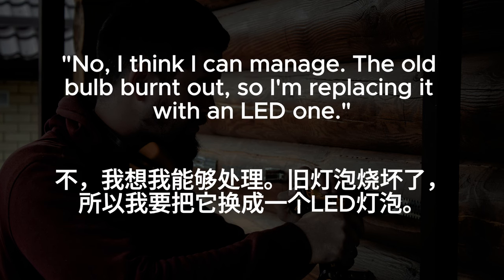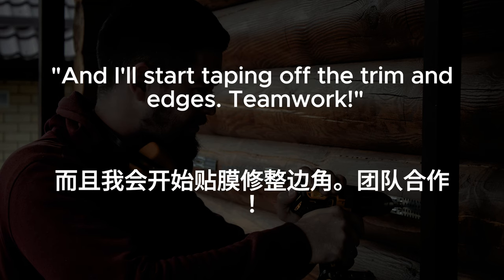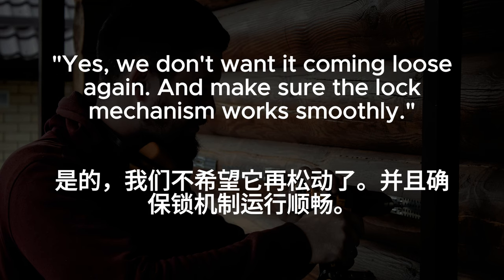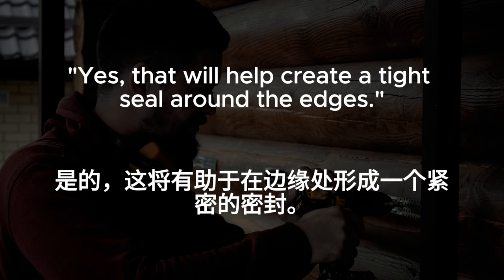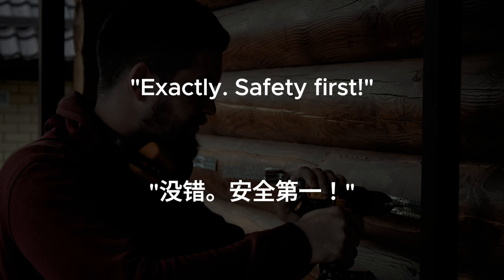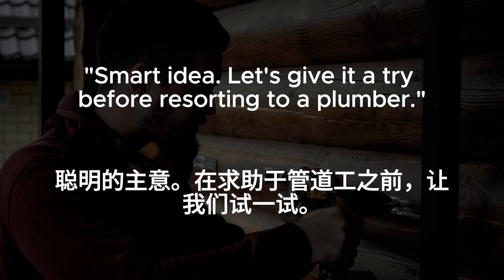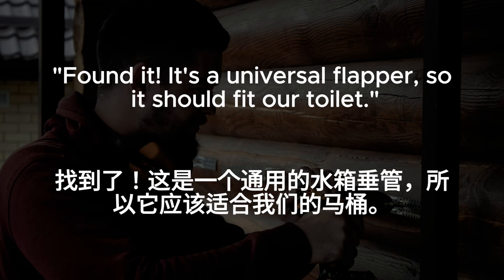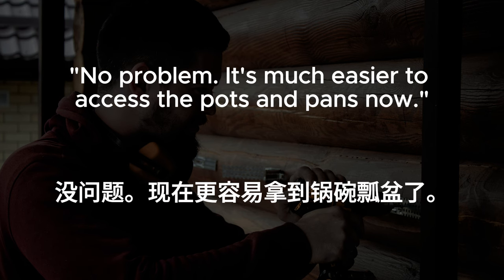▶ Listening Practice | House Maintenance | 房屋维修对话 | 反复朗读 | 加中文配音 | 听力训练 | 零基础 | Conversations